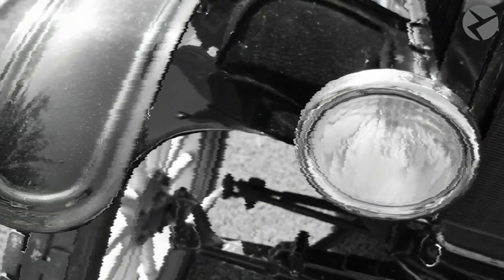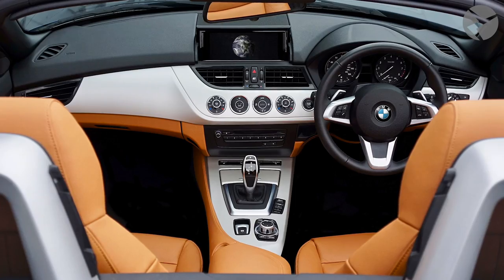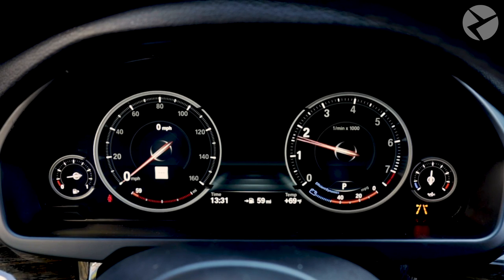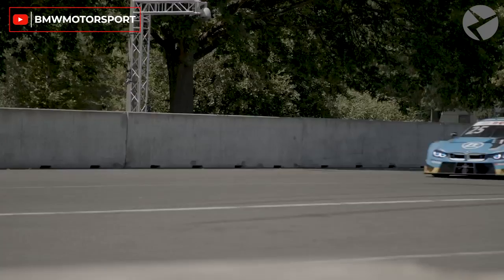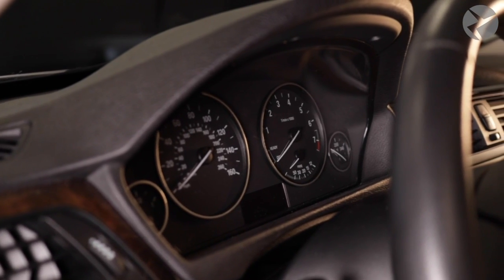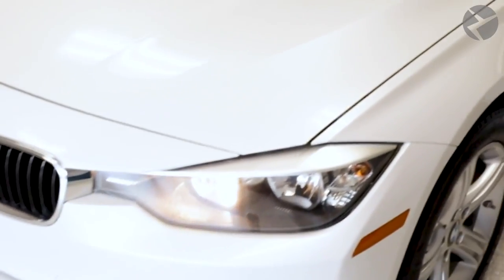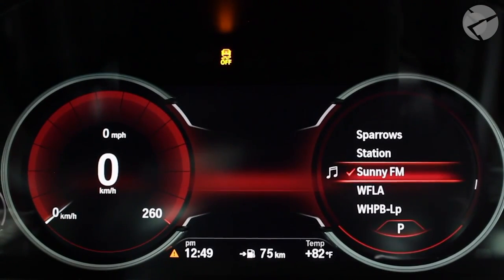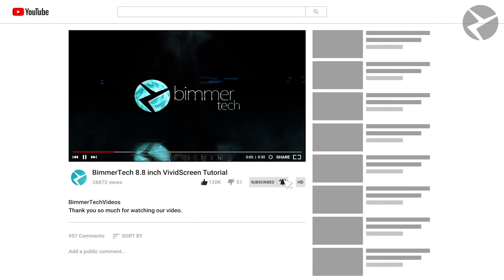BMW 6WB Digital Instrument Cluster - Everything You Need To Know About BMW's Digital Speedometer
What is BMW's 6WB digital instrument cluster? How does it differ from the standard analog and 6WA hybrid clusters? And most importantly, is it worth adding to your BMW?

Chaz has the answers to all your questions. Learn what the 6WB cluster does and doesn't do, see how it's going to look in your BMW, and find out just how easy it is to install.

When you're ready to upgrade your car with a multifunctional instrument panel, BimmerTech is on hand to help. Our team will help you confirm the 6WB is compatible with your vehicle, as well as helping you through the installation. Shop with BimmerTech, and our technician will be able to do any necessary coding and programming to get your new cluster up and running.